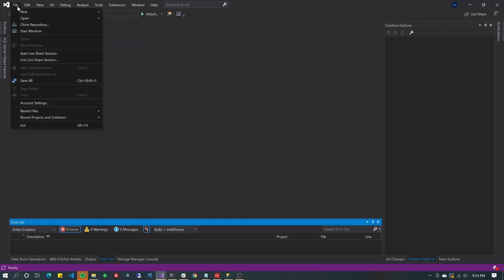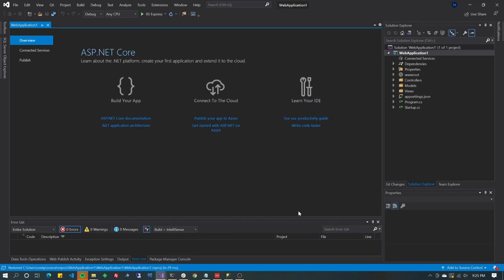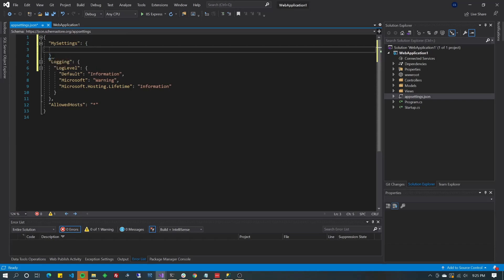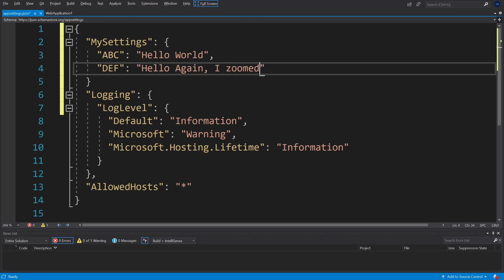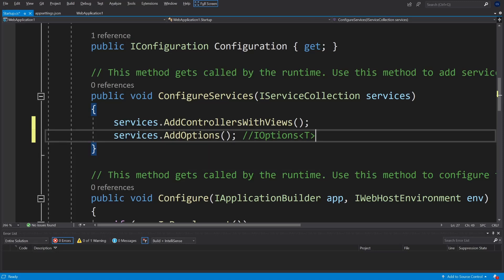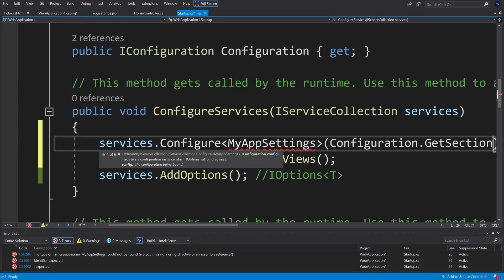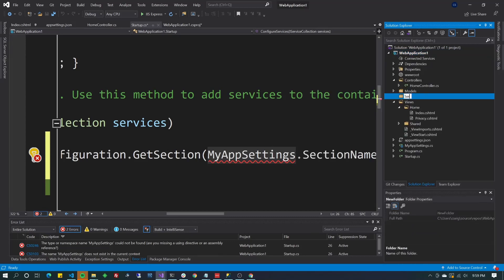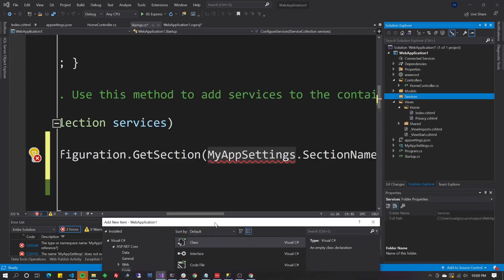Get Values from AppSettings.Json (.NET5 / .NET Core)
Get Values from AppSettings.Json into your controllers. This video shows how to do this in a MVC app using .NET5 but it would work in any core or dotnet5 web application resulting in strongly typed serialized class data for you. You also get a glimpse into more simple dependency injection classes provided by our good friends at Microsoft.